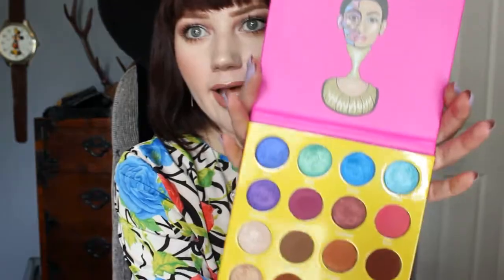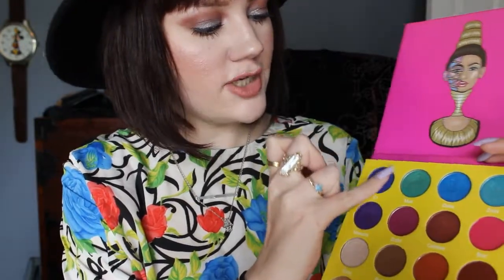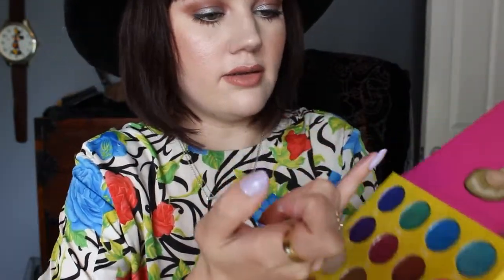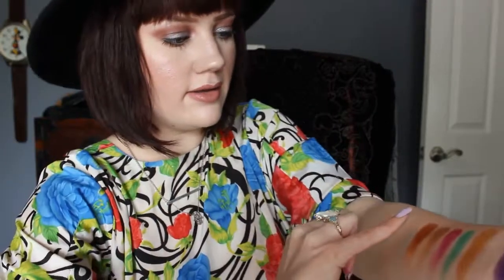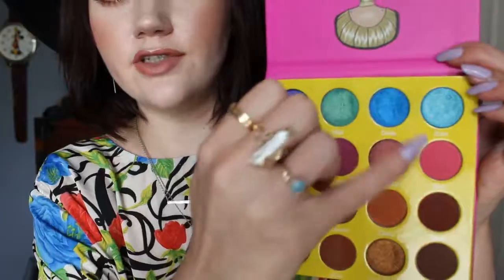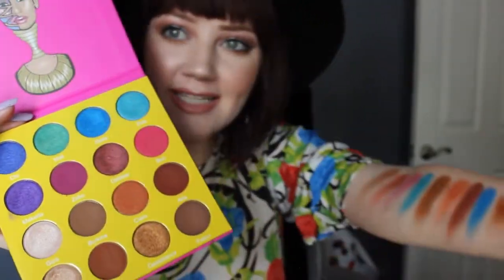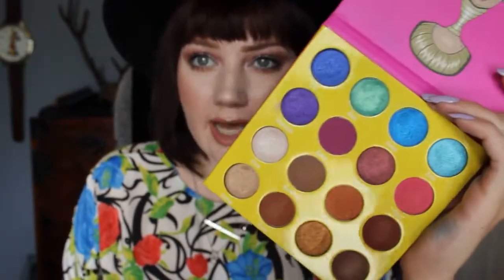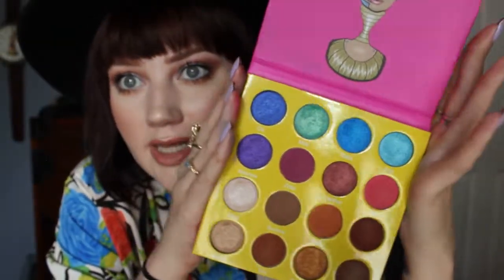Juvia's Place Masquerade Palette Review + Swatches!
Swatches and review of Juvia's Place Masquerade eyeshadow palette!

XO, Amanda